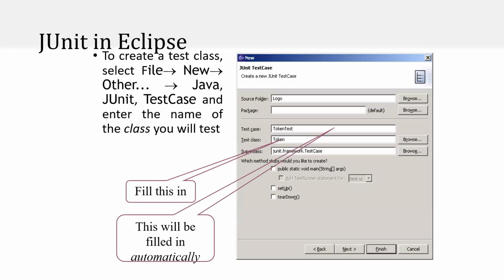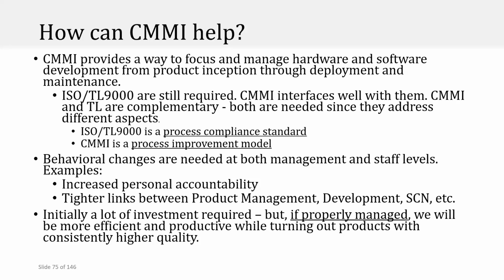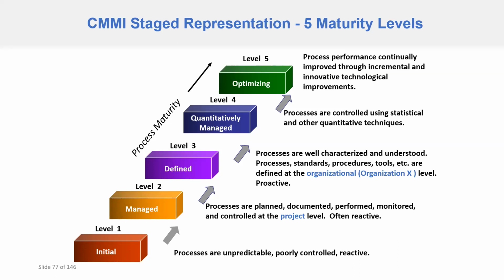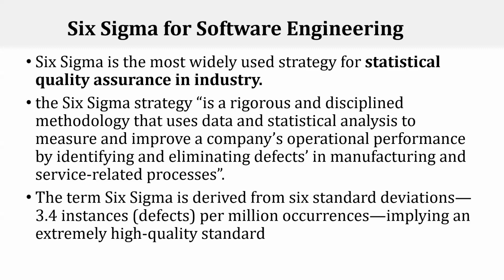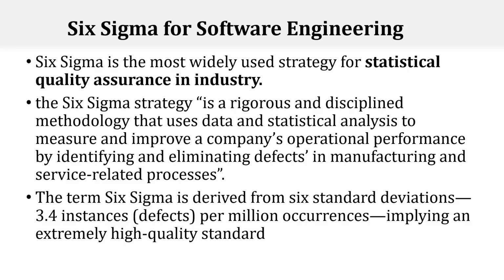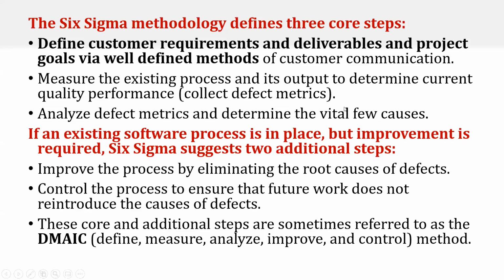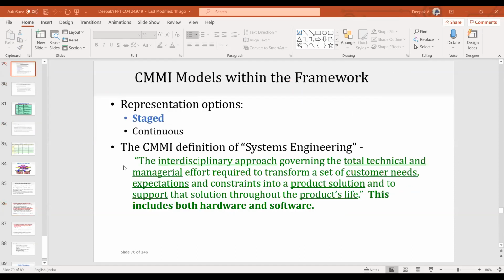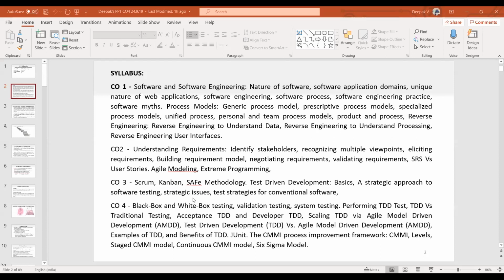Introduction to Test Suit | Just Watch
Software testing is important step in SDLC, I hope this video is useful for all the  computer science students through out India.

It is a part of software testing methodologies.

If u like the video. Please do LIKE.Share.COMMENT